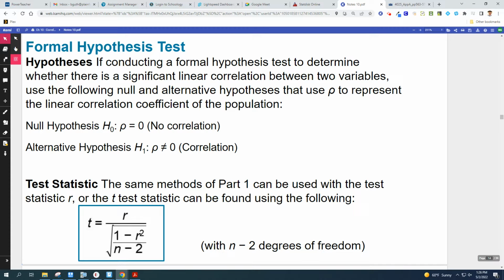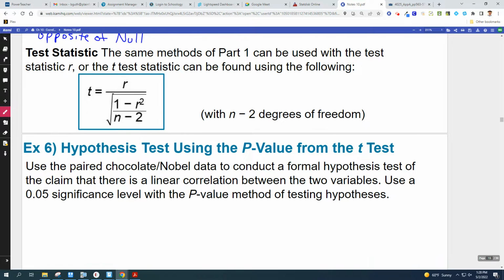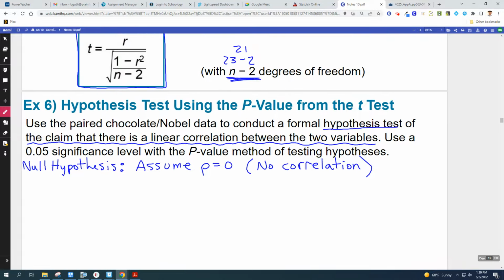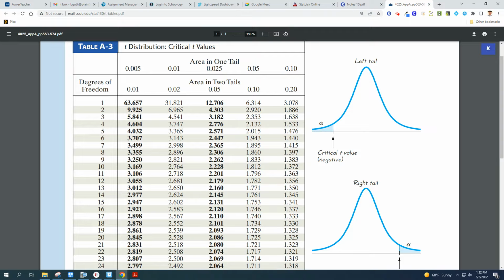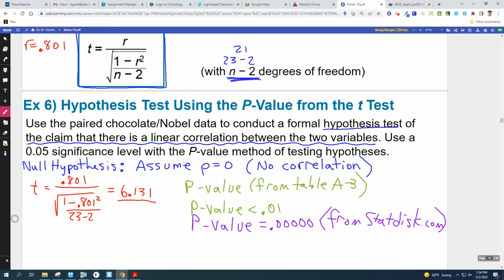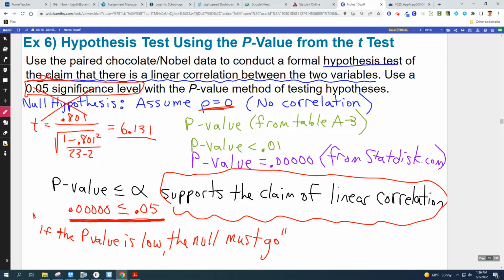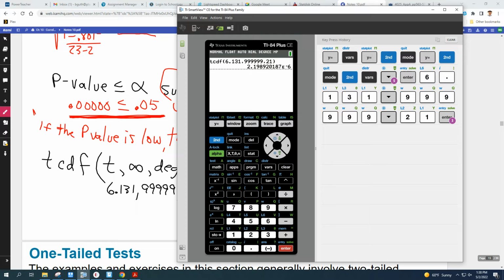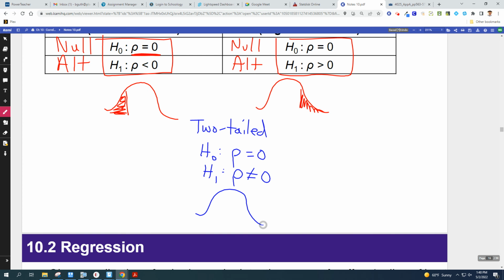PS 10.1 part2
10.1 Correlation (part 2)